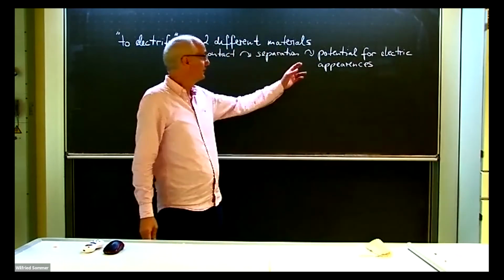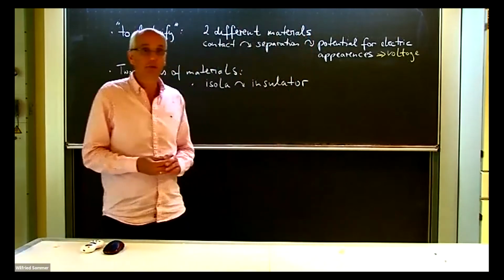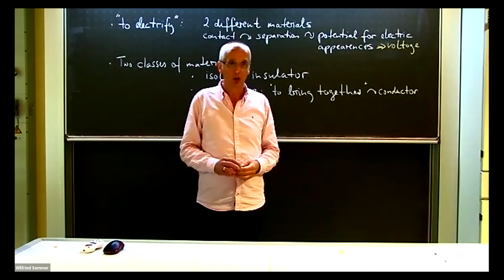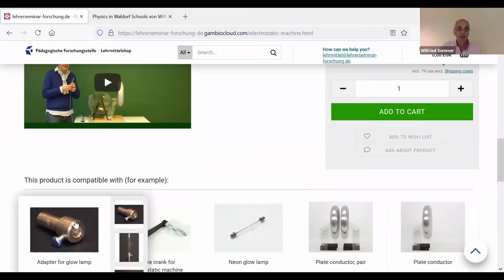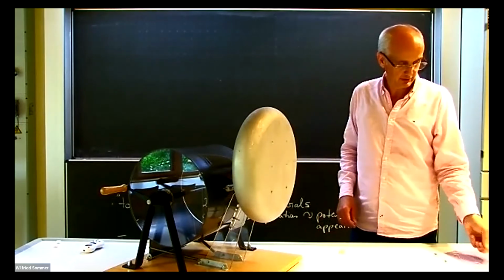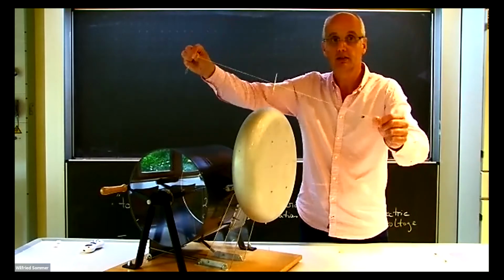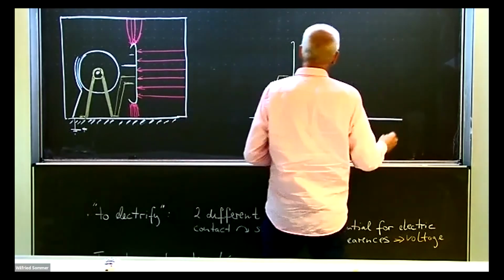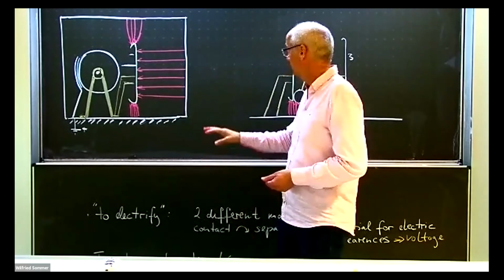Teaching Physics Phenomenologically: Electricity | Grade 11 | Prof. Dr. Wilfried Sommer